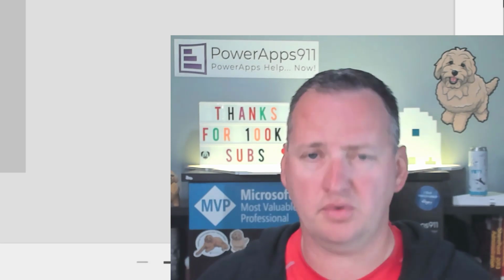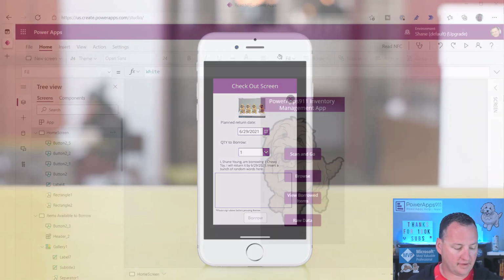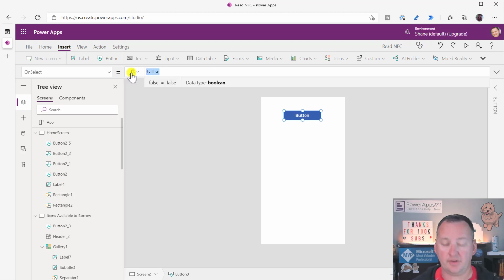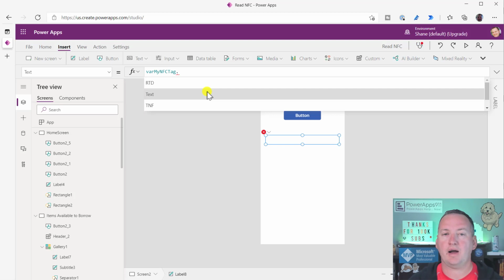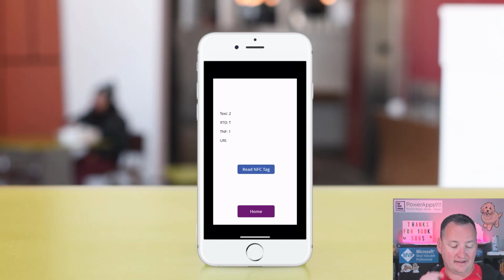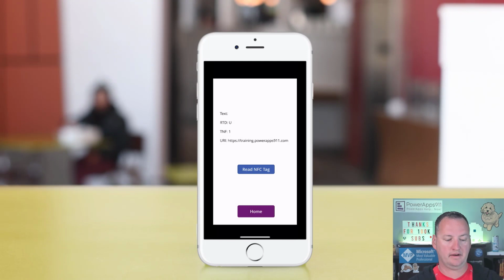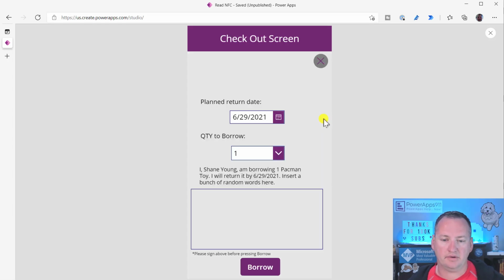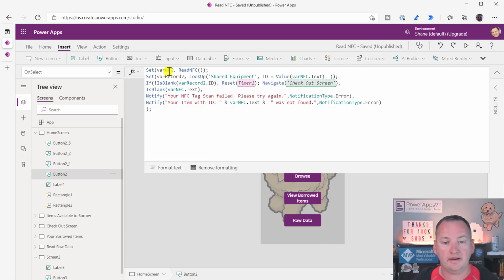PowerApps Read NFC Tag to manage inventory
Power Apps now allows you to Read and NFC tag by using the ReadNFC() function, allowing you more options for managing inventory by not having to count on bar codes. This video walks you through a demo app that scans inventory NFC tags and then lookups the data from a SharePoint data source